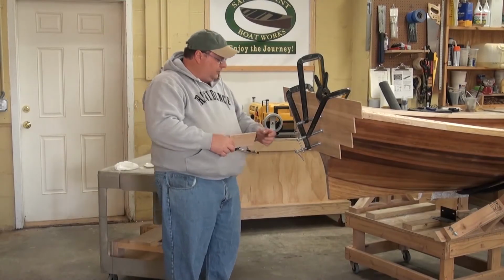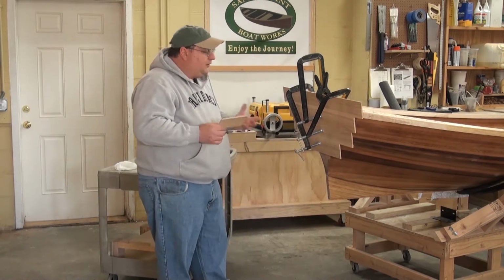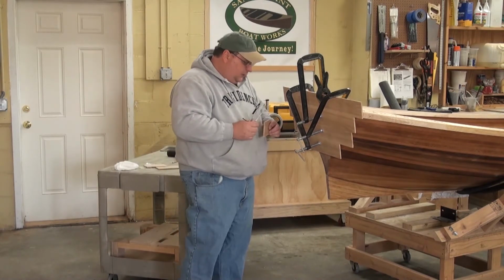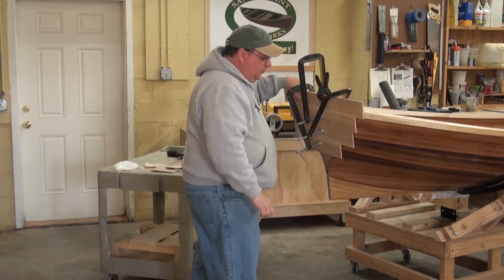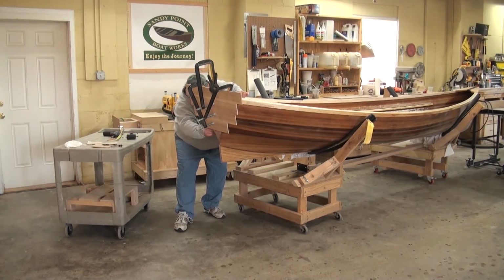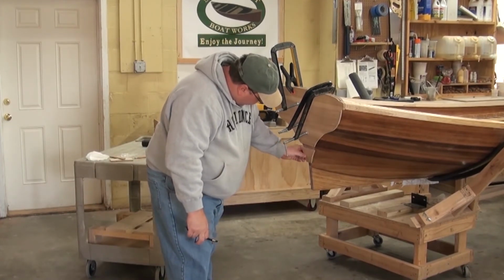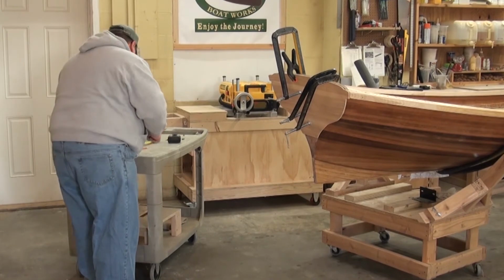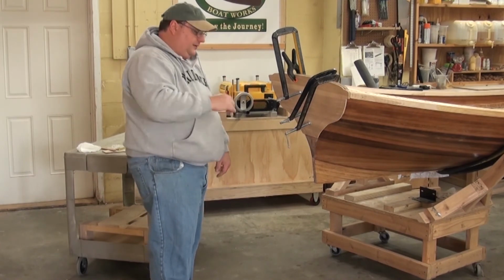32 Planking the Transom of your Whitehall Wherry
This is most definitely a place to show off your creative side.

In our boat plans, we use  a two step transom with the inner transom which does all the heavy lifting.  The planking show here has one main structural jot which is to protect the edge of the boat planks.  This can be done with any decent hardwood.

On our boats, we have used everything from Blood Wood and Purple Heart to Zebra Wood and good old reliable Ash.

So I say go nuts.  Just make sure whatever you choose is relatively rot resistant and gets covered well with cloth, epoxy and then Spar Varnish.